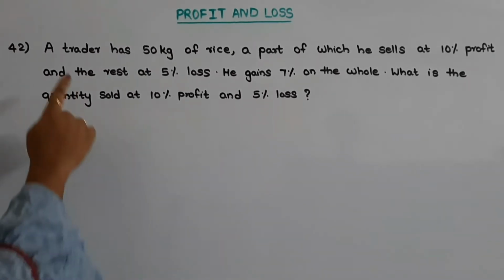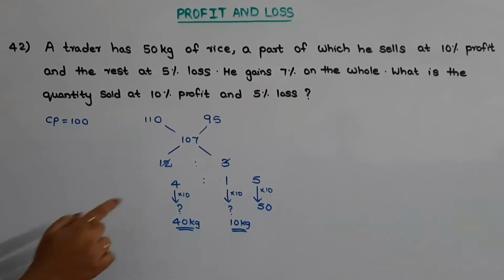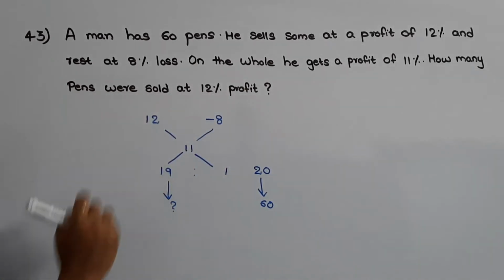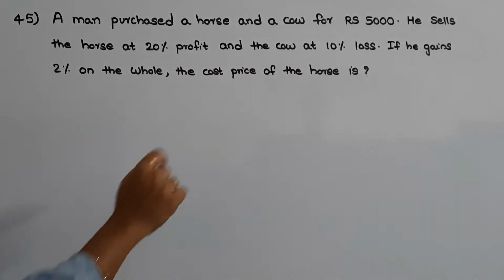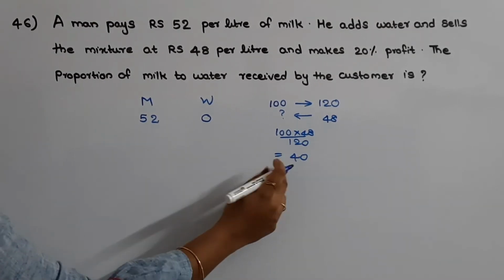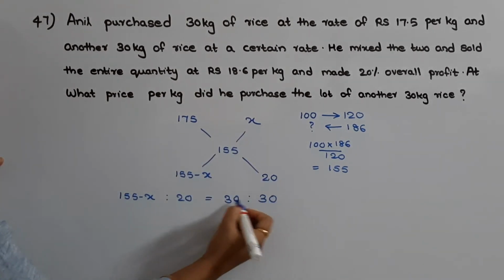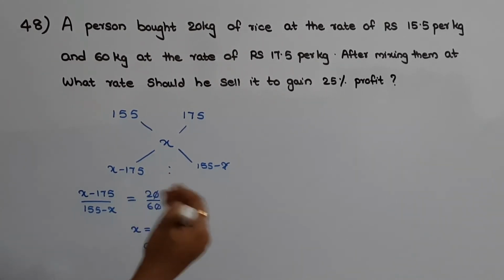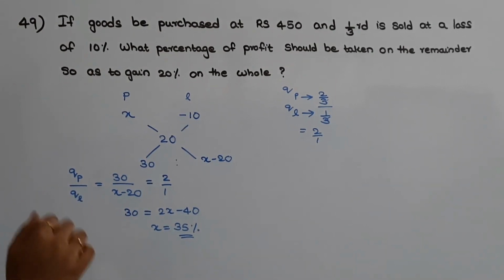EP : 33 Profit and Loss Shortcuts - Part 6/ For Competitive Exams /Solutions in Seconds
This video explains shortcut method to solve Problems on Profit and Loss based on alligation. We have covered Concept and all types of questions with shortcuts to solve them easily.